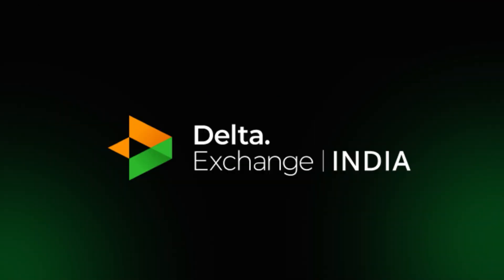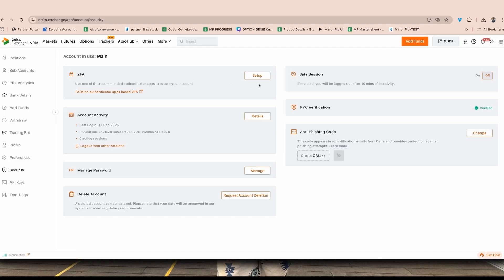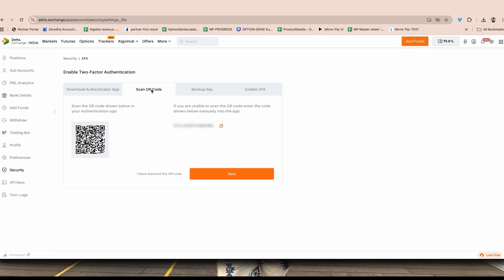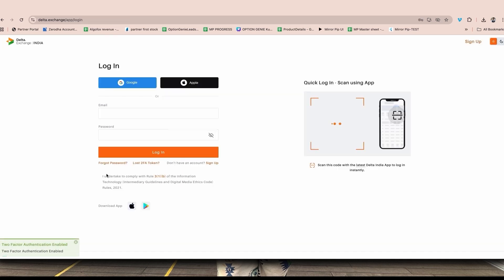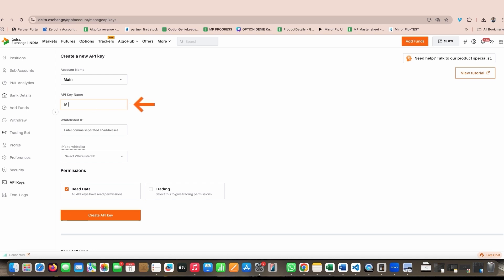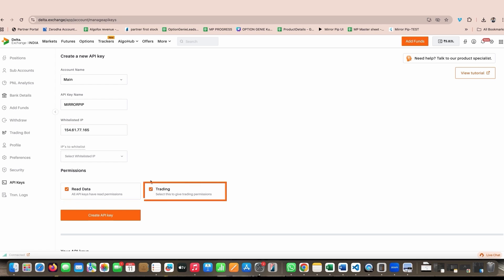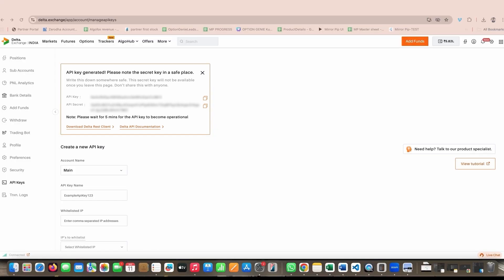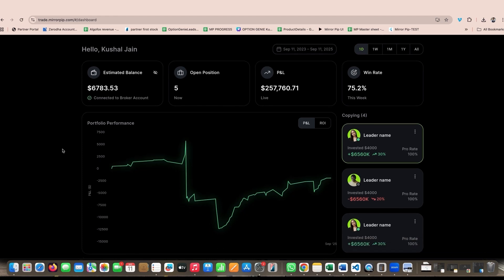HOW TO CONNECT DELTA EXCHANGE INDIA WITH MIRRORPIP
In this video we will learn step by step on how to connect Delta Exchange India with Mirrorpip for compelete Automation.

In the first half of this video you will learn to create 2fa on delta and create app
in second half you will learn to attach Mirrorpip with Delta

OPEN AN ACCOUNT IN DELTA EXCHANGE INDIA with us using the link below and get access to Mirrorpip for lifetime